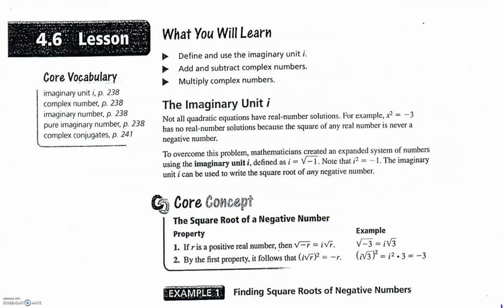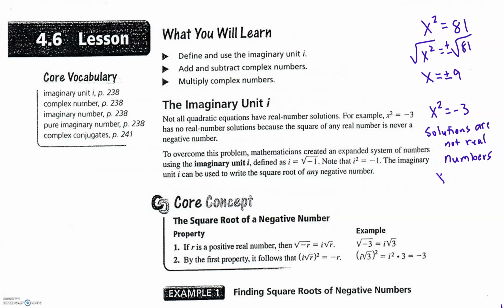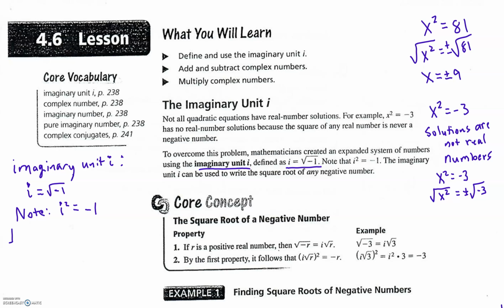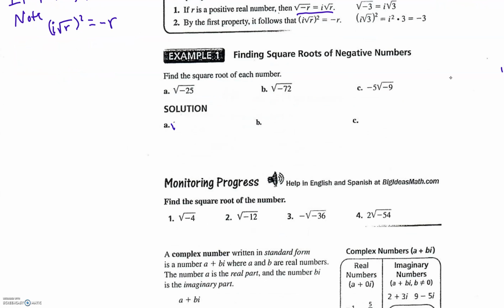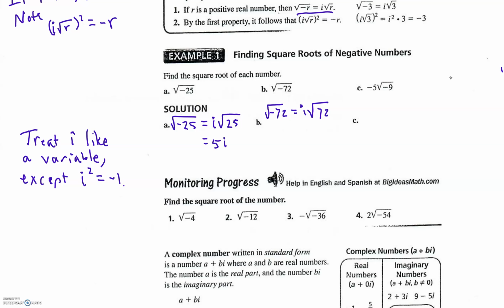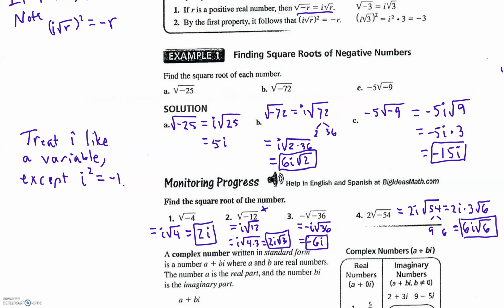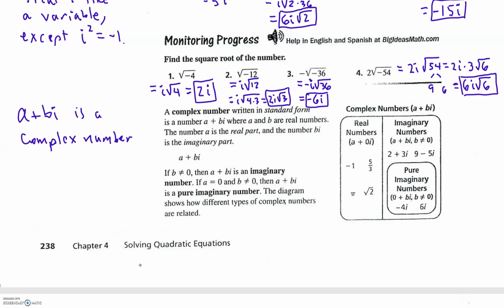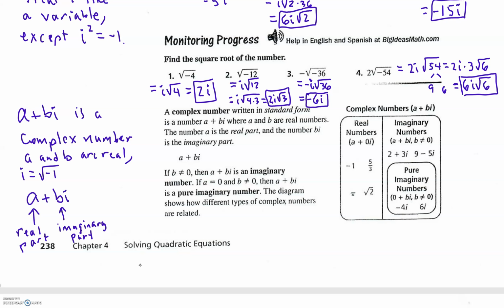Section 4.6 Part 1